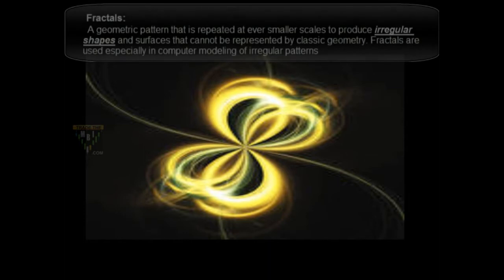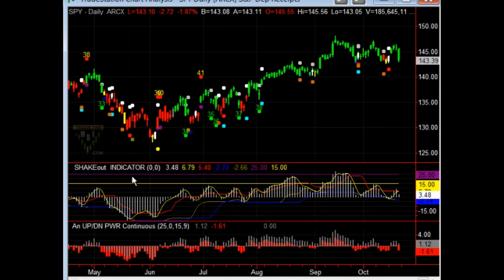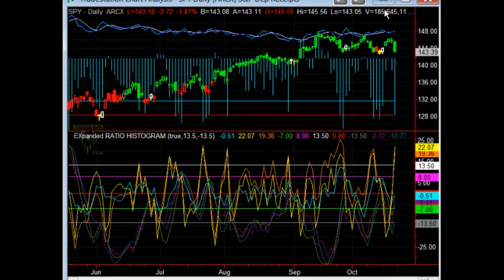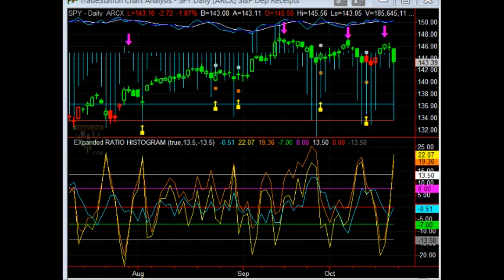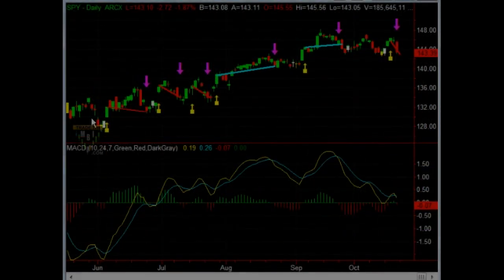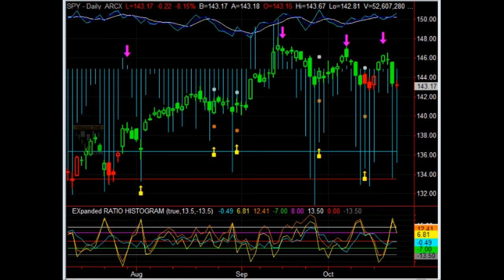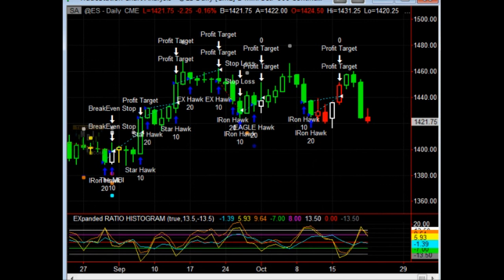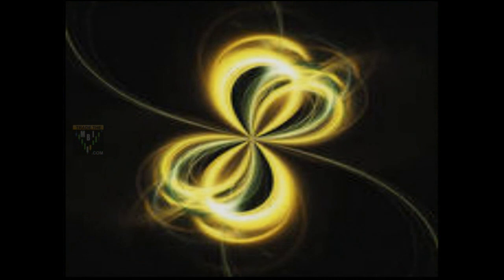fractal story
How Fractals can be applied to trading Strategies